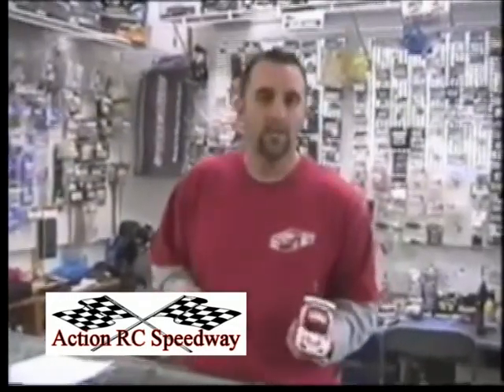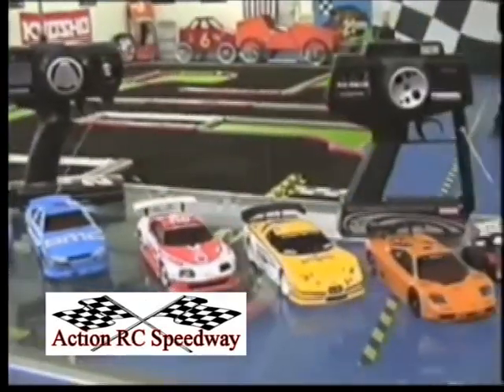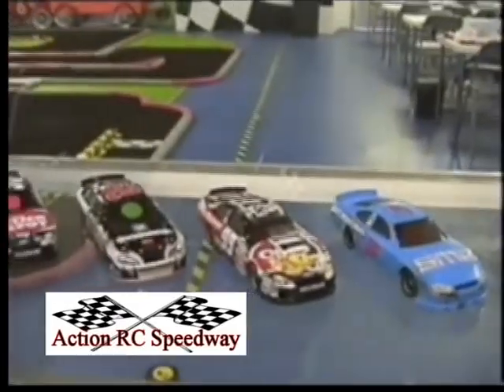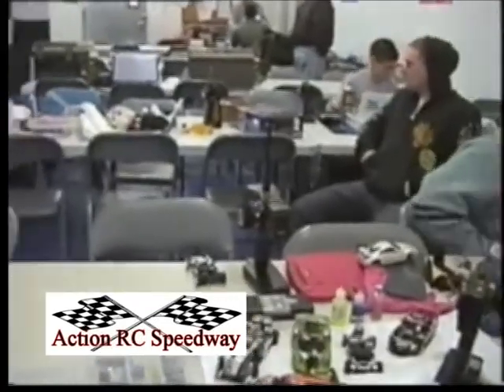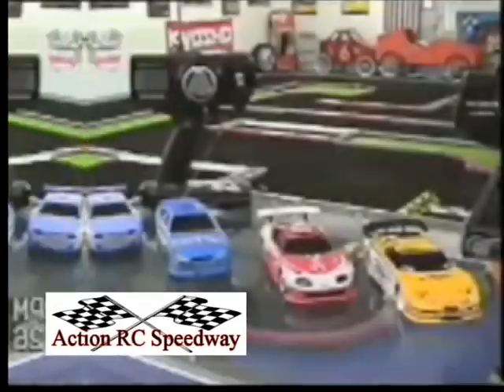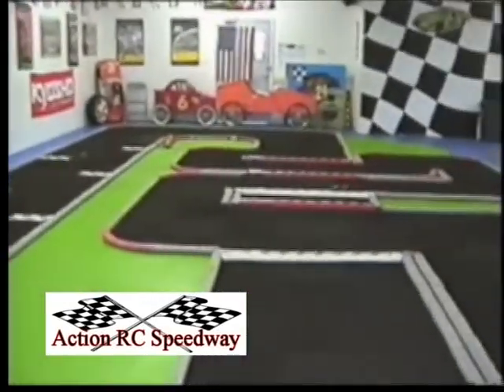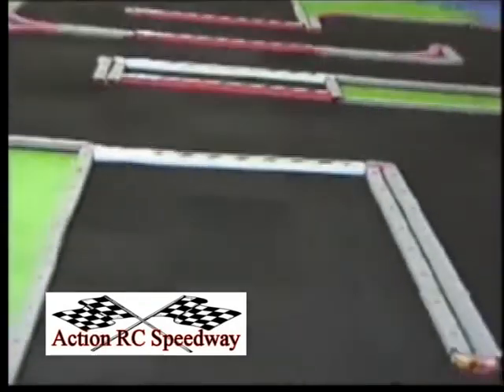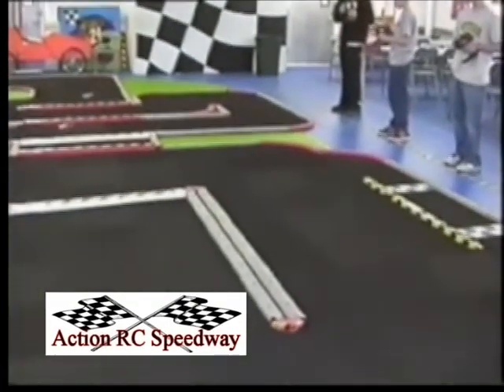Action RC Mini Speedway Commercial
A fun little commercial for Action RC Mini Speedway, Staten Island N.Y.

     Tuesday (7:00pm-10:00pm) - Open Practice

      Thursday (7:00pm-10:00pm) -- PRIZE MR02 STOCK       RACING and Open Practice!

      Friday (CLOSED)

      Saturday Practice & Racing